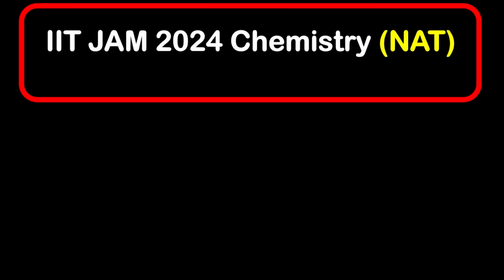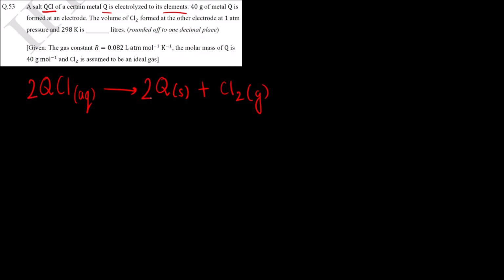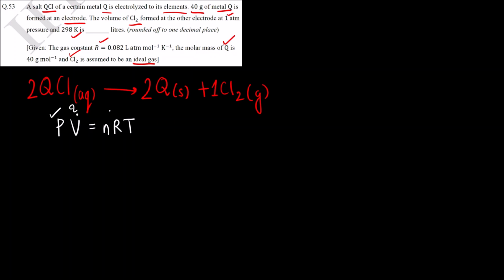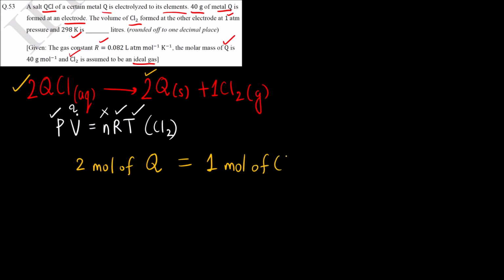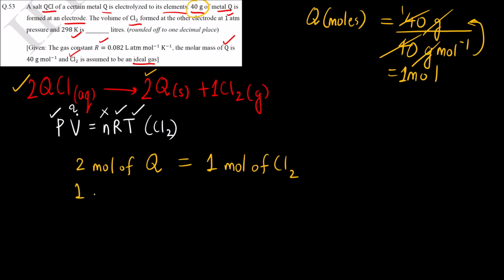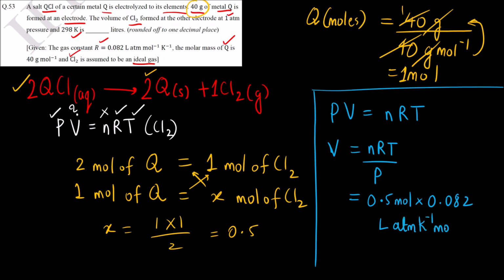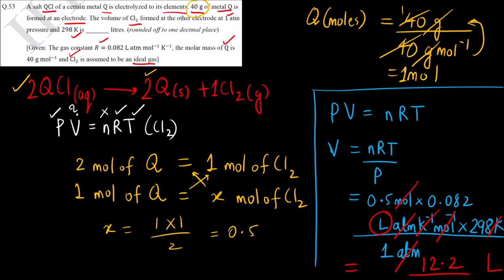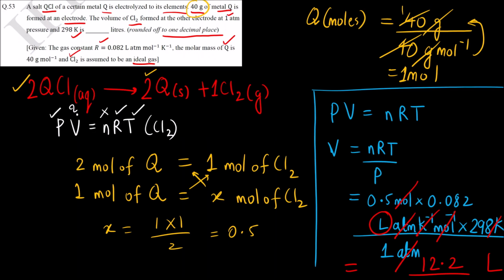Ideal Gas Equation | Electrolysis | IIT JAM 2024 Chemistry Solutions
Hello Everyone!!!

In today's video, we are going to solve numerical based on electrolysis and ideal gas equation, that was asked in  IIT JAM 2024 Chemistry paper.